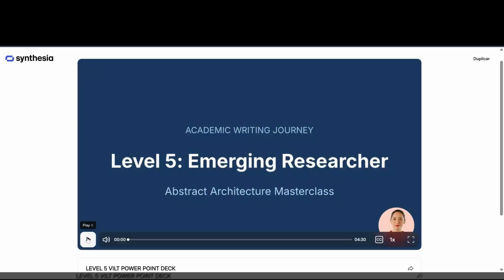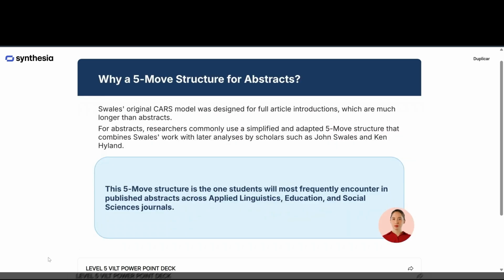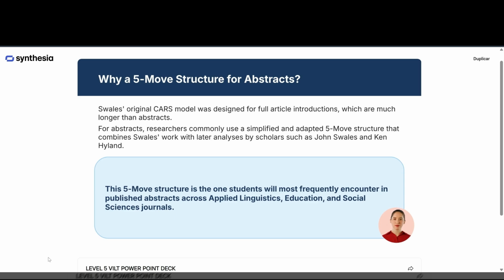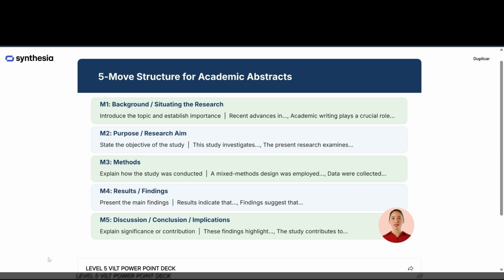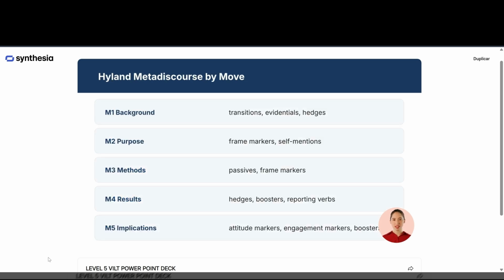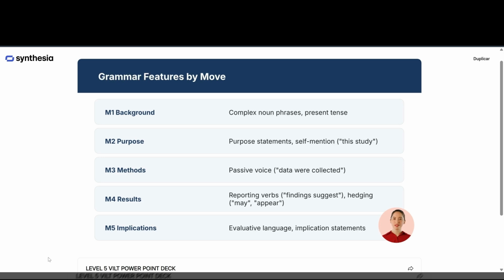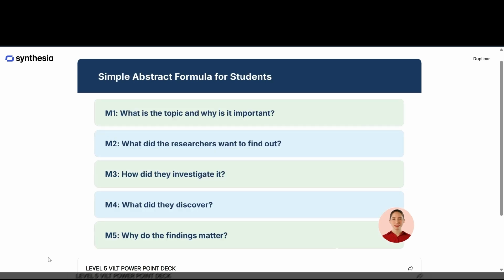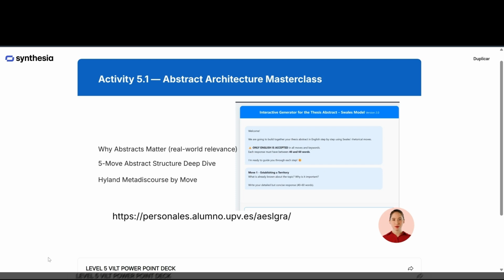How to write an abstract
This Virtual Instructor-Led Training (VILT) helps students transition from analyzing academic texts to independently writing a complete academic abstract. It introduces a practical 5-Move abstract structure (adapted from Swales) combined with Hyland’s metadiscourse framework and key academic grammar features.

Interactive Generator for the Thesis Abstract – Swales Model Version 2.0